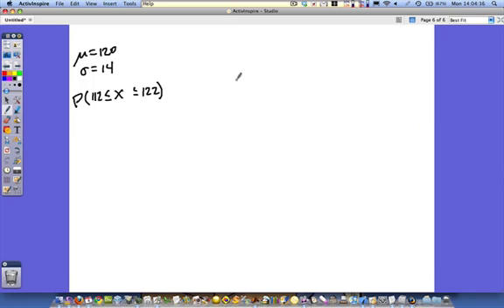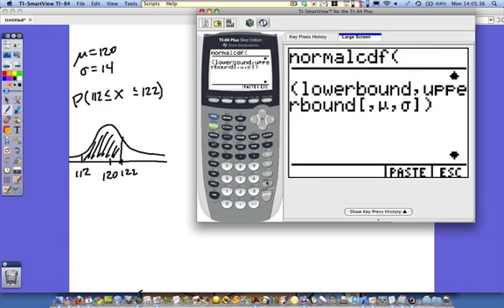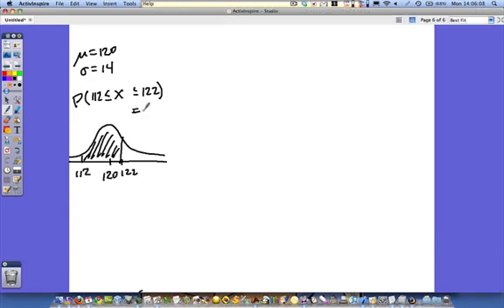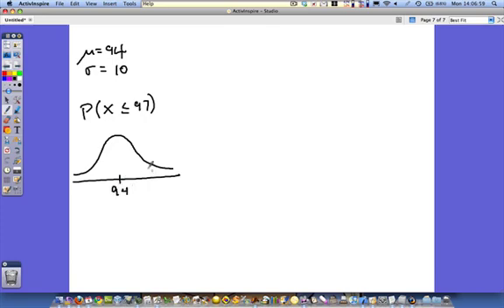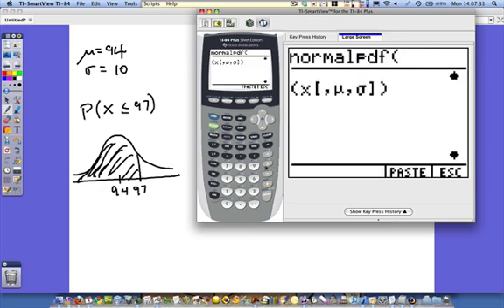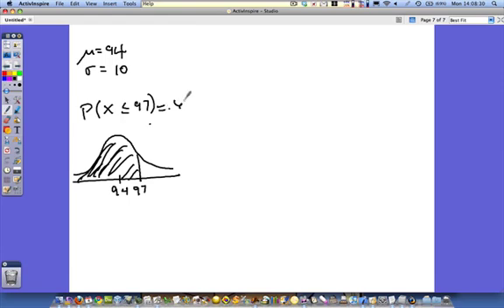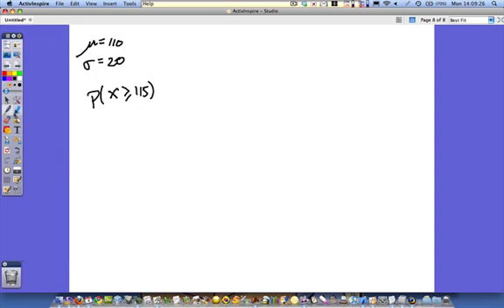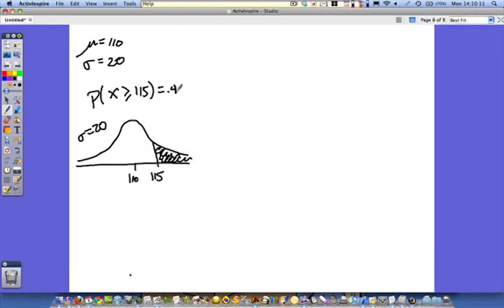EmpiricalRule-NormalCDF-Part2_2010-01-04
Empirical Rule and Normal CDF functions (Part 2)